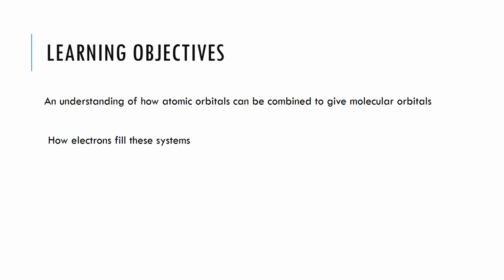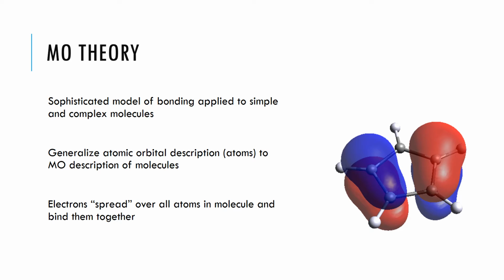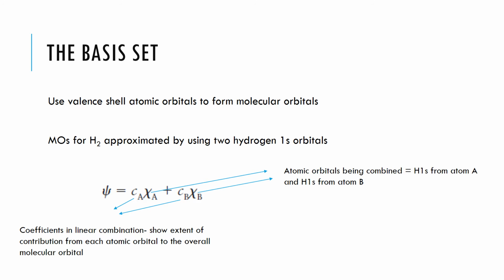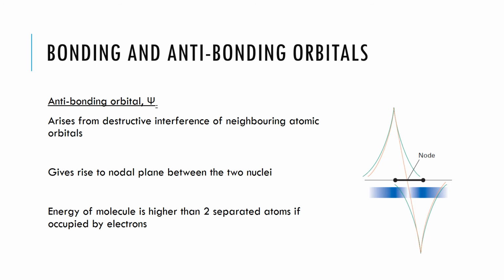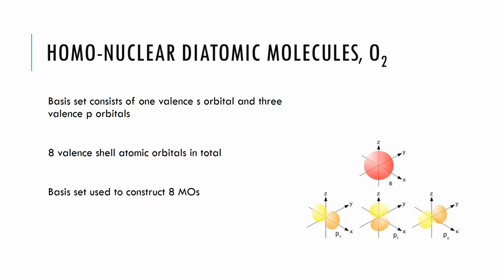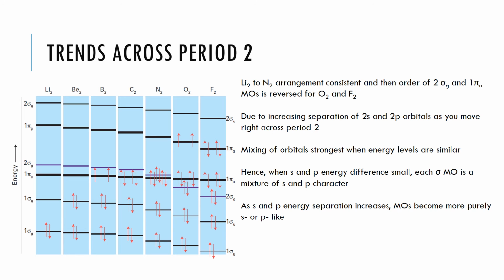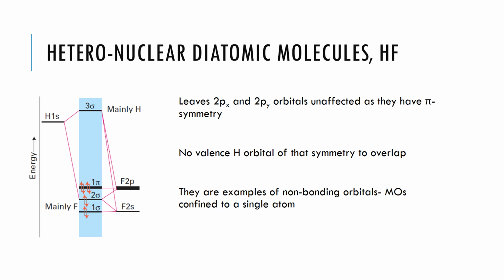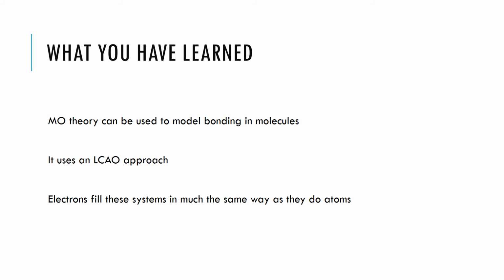An Introduction to Inorganic Chemistry- Lecture 2